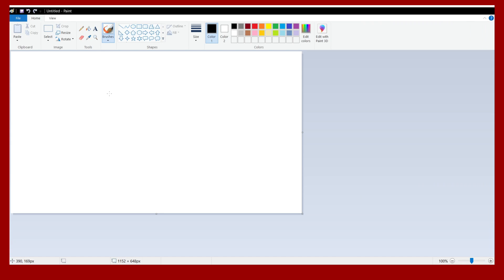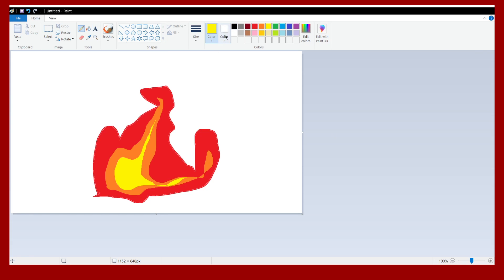AWESOME MICROSOFT PAINT SPEEDRUN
Microsoft Paint speedrun ... Ready? Go!